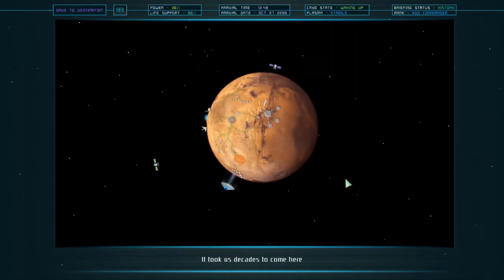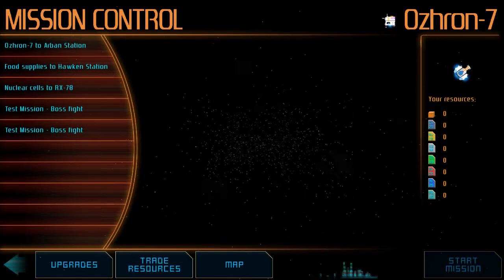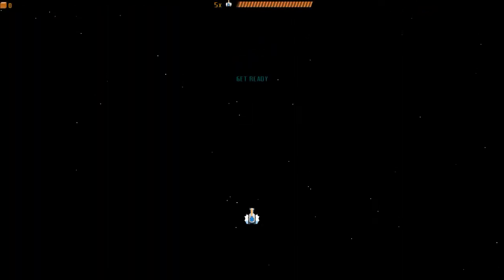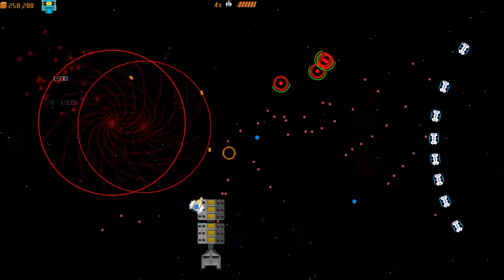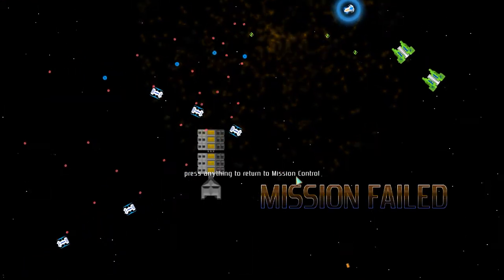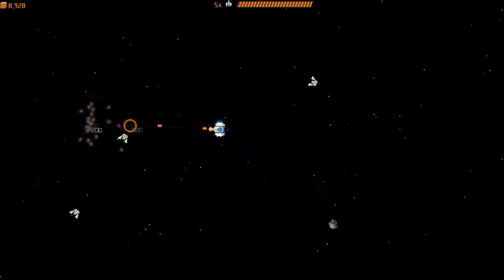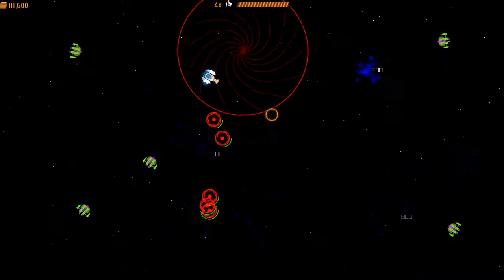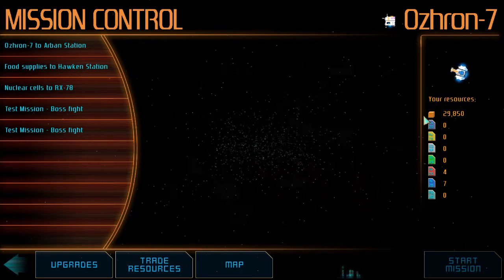Flog Plays and Reviews: Zotrix (Early Access & First Look)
Special thanks to Zerobit Games for letting me play their new game, Zotrix, a fantastic little space shooter that is very much reminiscent of arcade shooters of the past like Asteroids and the like. Check their site out below and give them a vote on Steam Greenlight!

Remember, we are still doing the charity drive for the Brain and Behavior Research Foundation! Click the links below for more information!

New Intro Template by: Velosofy